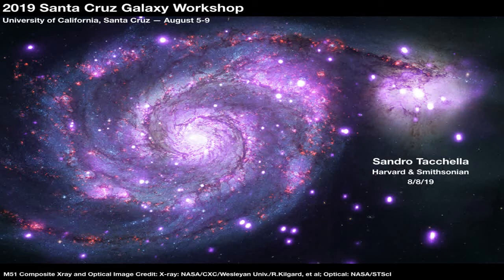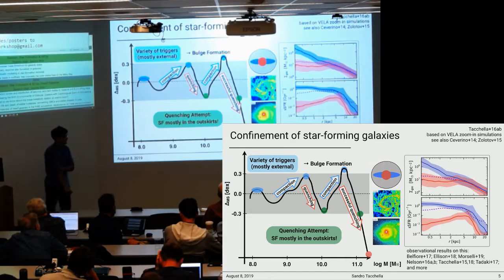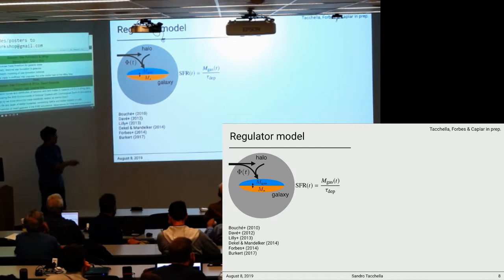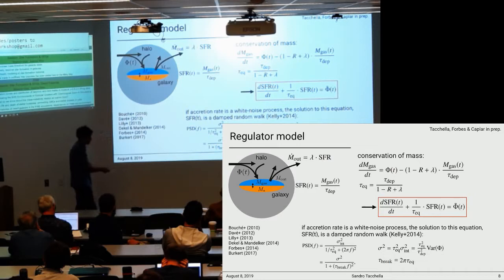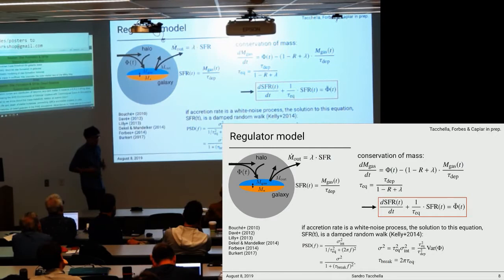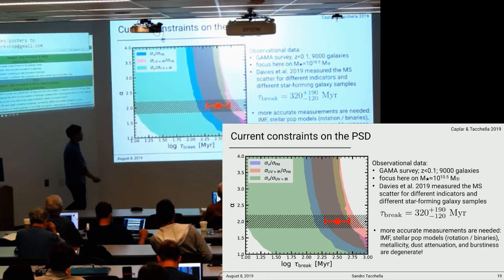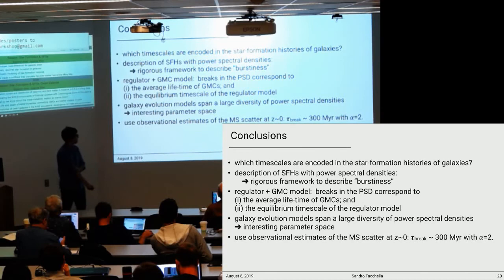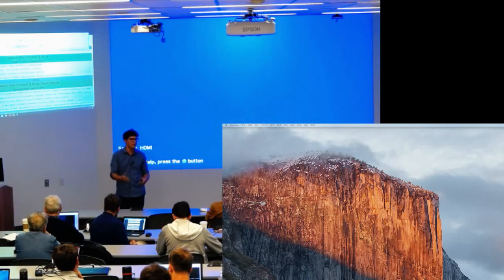Sandro Tacchella: Stochastic Modeling of Star-Formation Histories